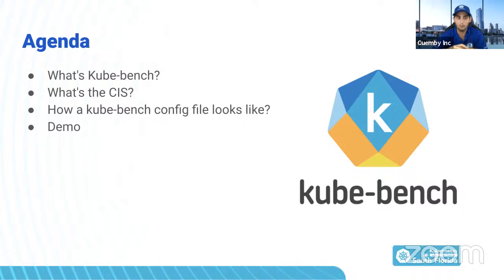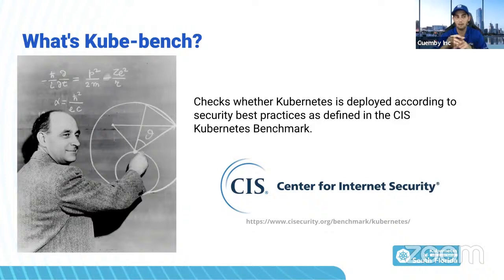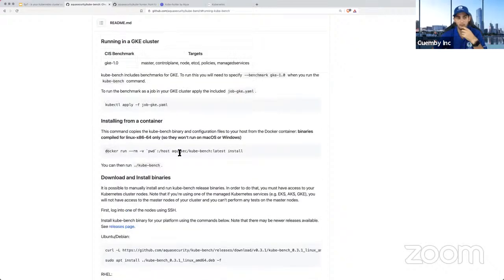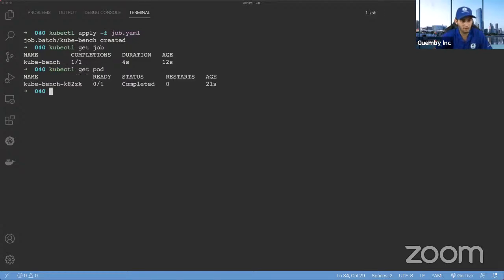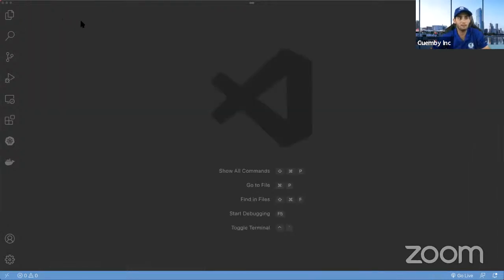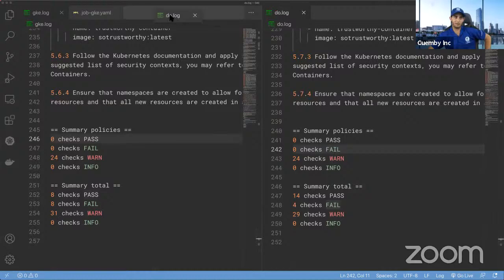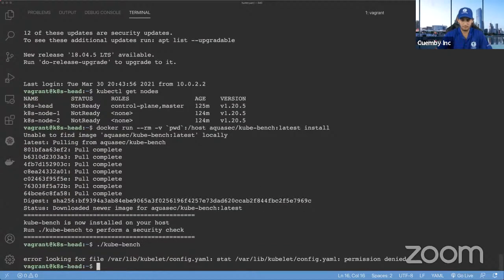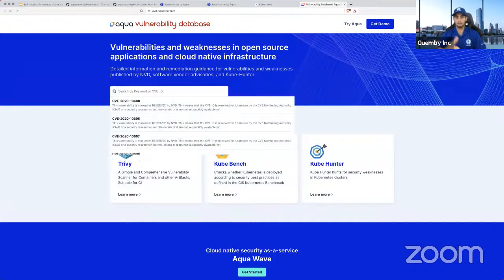If is your Kubernetes Cluster Secure? Let's see what Kube-Bench says.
Welcome to our Meetup Kubernetes and Cloud Native South Florida, we are going to explore if is your Kubernetes cluster secure? Let's see what Kube-Bench says.